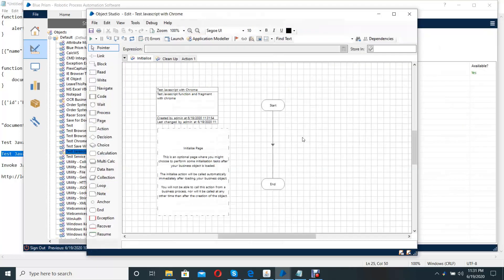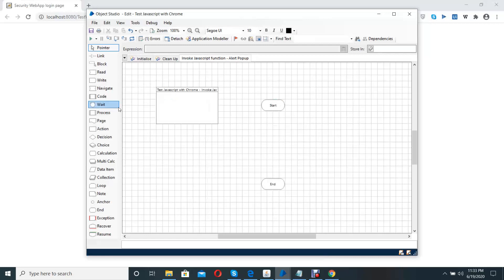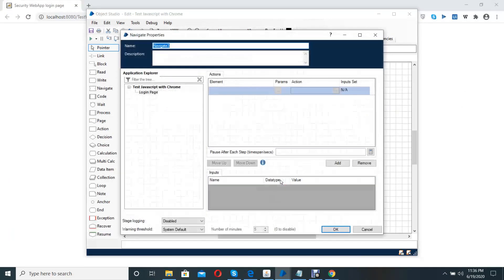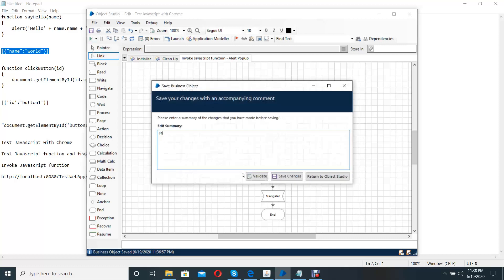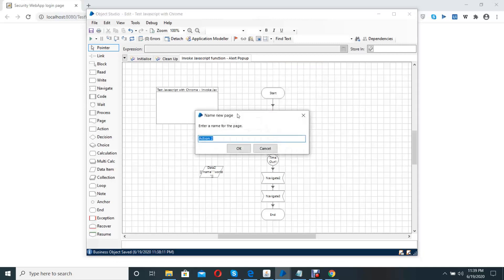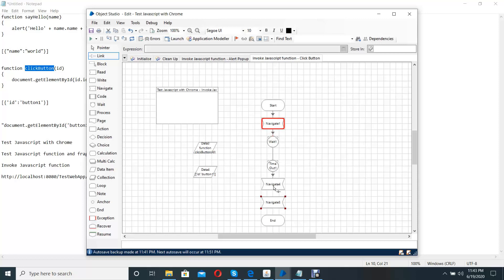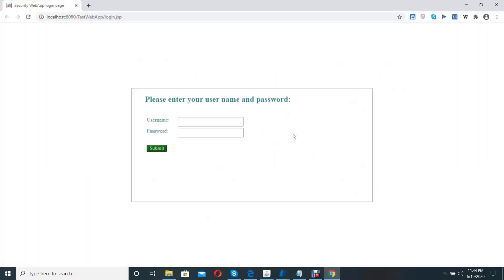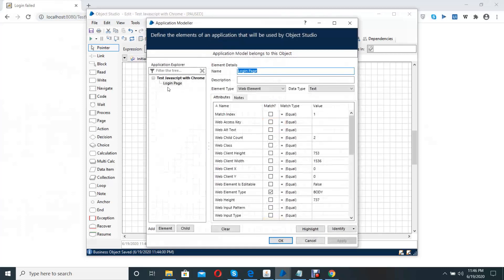Invoke JavaScript Function in Chrome Browser - Blue Prism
In this video how to invoke JavaScript function in chrome browser from the Blue Prism.